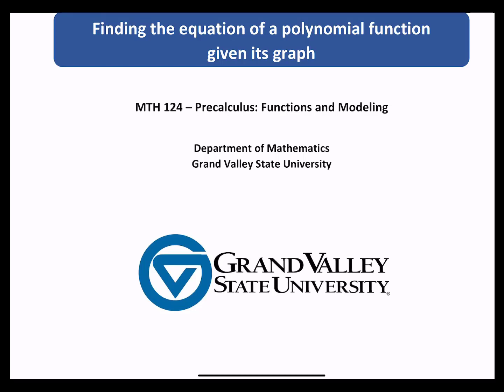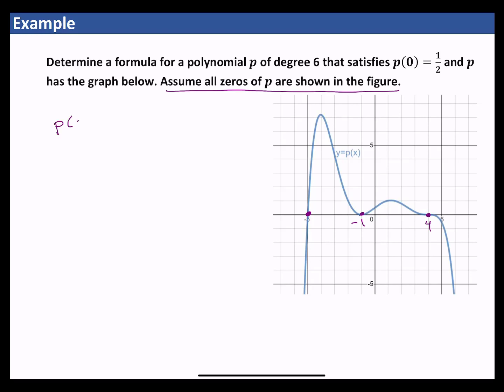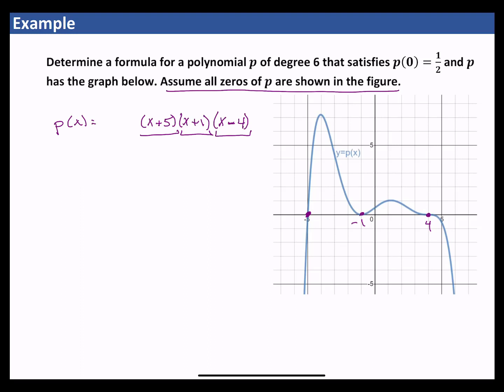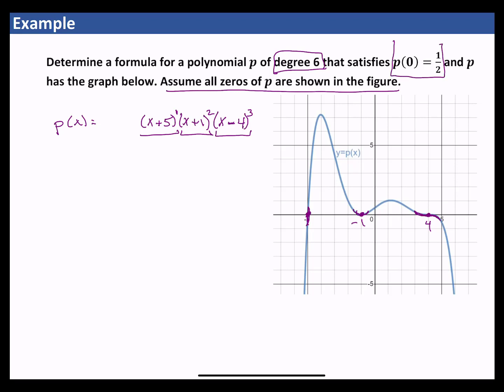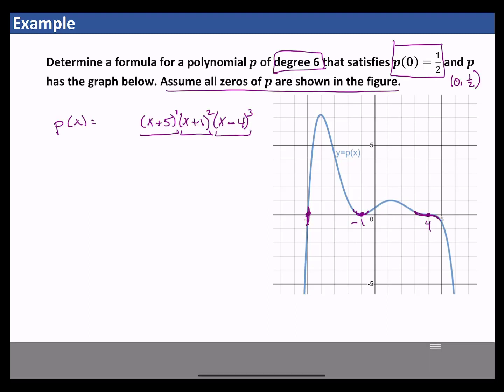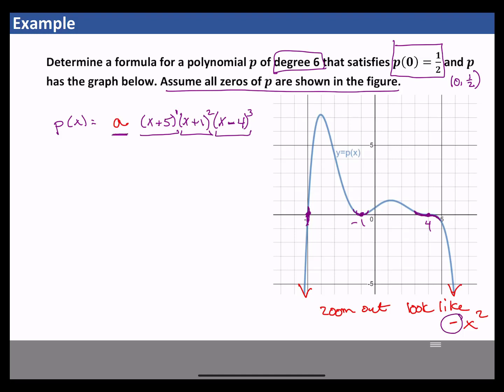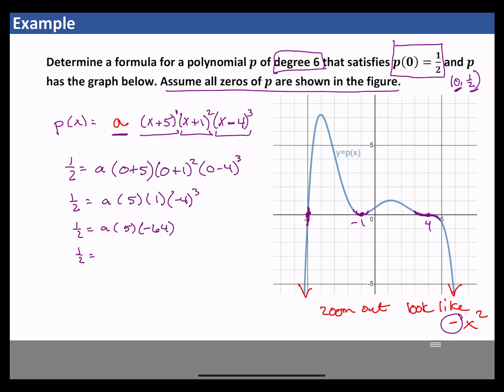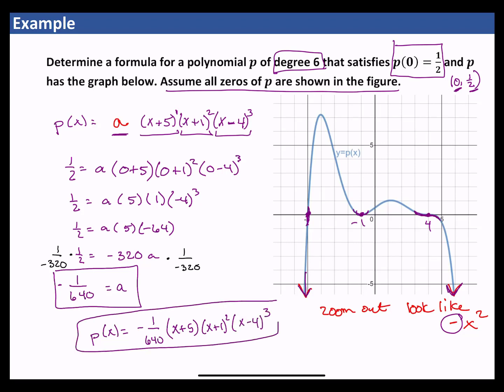Screencast 5.2.6 Problem Solving - Finding the equation of a polynomial function given its graph